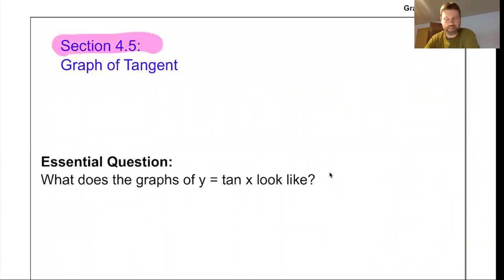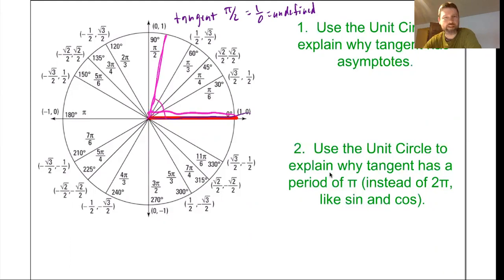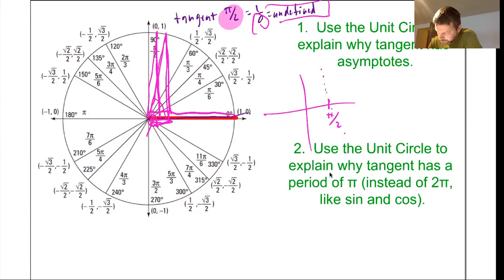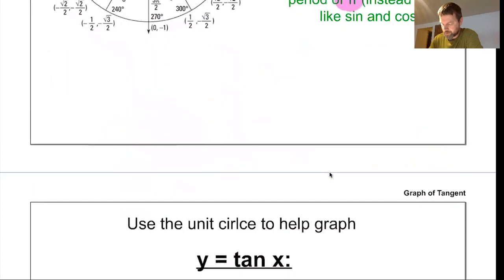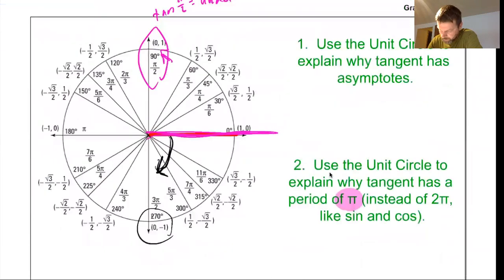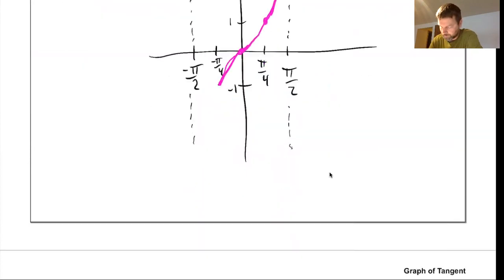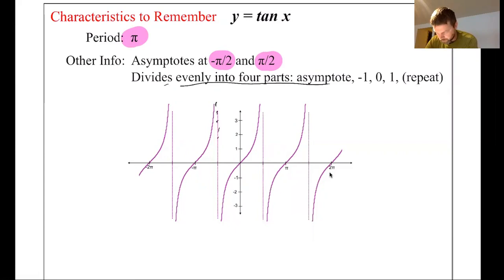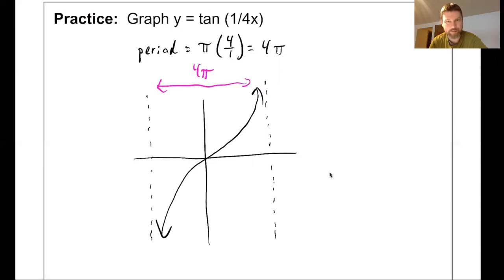4 5 0 Graph of Tangent